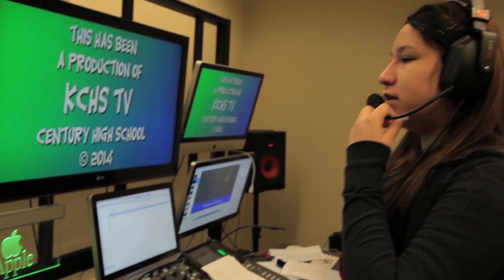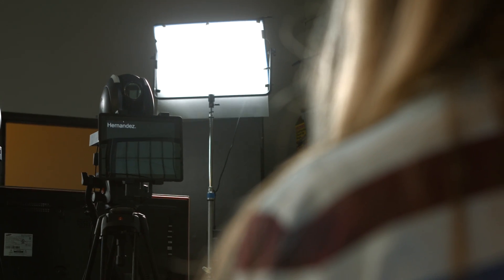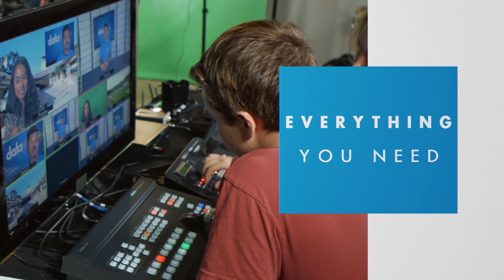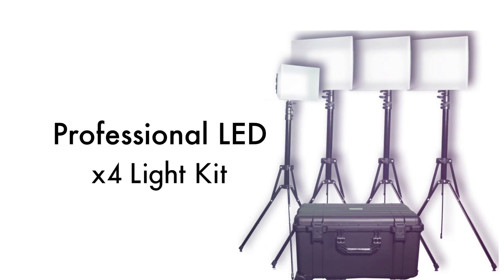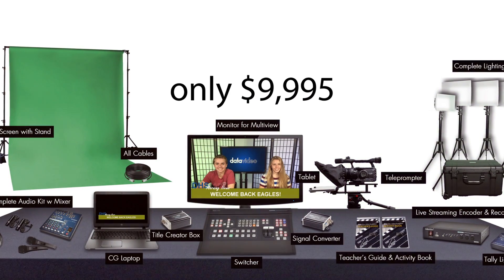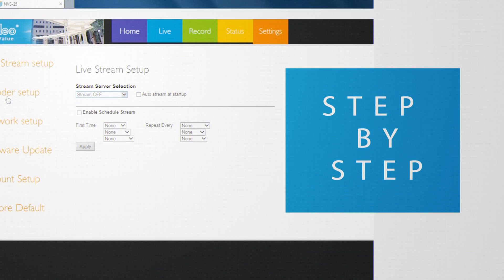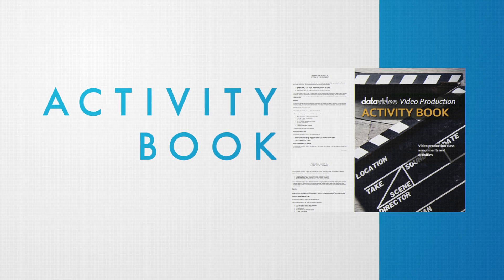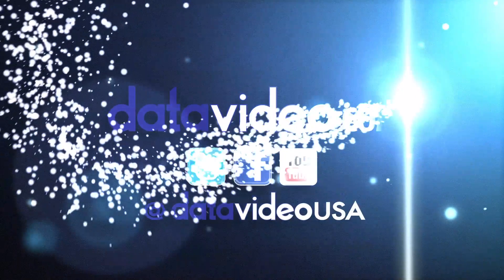Datavideo Educator's Production Bundle: A complete studio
Video equipment, lesson plans, and video tutorials are included in this new Datavideo bundle to give teachers a valuable new resource for teaching video production and news broadcasting in their classroom. Education production classes now have an easy way to acquire video equipment and teach a course.

The Educator's Production Bundle offers all the components that you may need for your production, including an HD switcher, multi-view screen, CG, green screen, live streaming encoder and recorder, pro audio kit, telepromoter kit, all cables and more. Every video component in this bundle is designed to work together seamlessly, and even if you need to troubleshoot, you only have one company to call. The lesson plans are included in the form of a Video Production Teacher's Guide and Activity Book. Teachers and students can also take advantage of a library of tutorials custom made for the equipment workflow in the bundle, making set up easy.

Education Production Bundle #1 is an educational product bundle for schools that already have their own cameras, and Includes:
SE-700 Switcher
Video Production Teacher's Guide and Activity Book
TC-200 Character Generator
NVS-25 H.264 Video Streaming Server / Recorder
TP-300B Teleprompter Kit with HC-300 Protective Case
Android Tablet
DAC-70 Video Converter
TB-5 Tally Light Kit
4x TLT-CA50 Tally Cables
HP ProBook 450G2 Laptop (for CG)
24" Samsung LED Smart TV (for multi-view)
RKM-2000 Rack Mount
PLK-400 Set Lighting Kit
Chroma Key Background and Stand
Sennheiser HD Closed-Back Over-Ear Headphones
Yamaha Audio Mixer
Pro Audio Kit with 2 lavs and 2 dynamic mics
Molded Case for Microphones
All Necessary Video Cables

The Educator's Production Bundle #2 has everything above, and also includes cameras:

2x PTC-150 Cameras
RMC-180 Camera Controller
2x Heavy Duty 75mm Camera Tripods